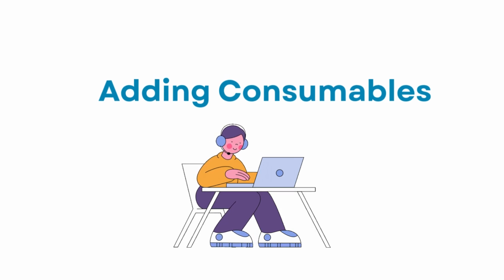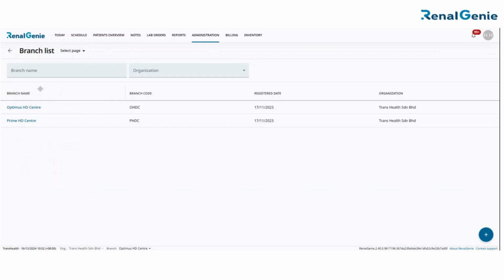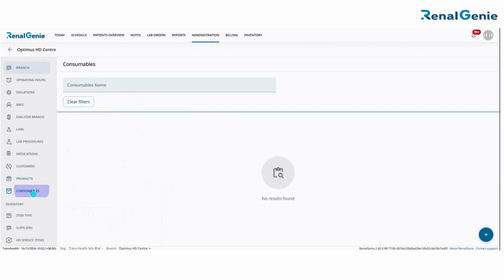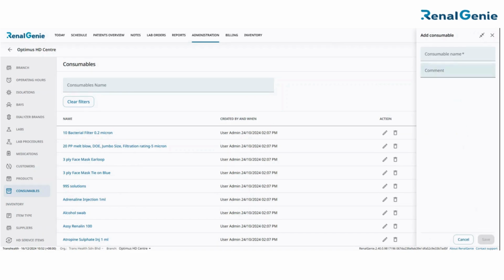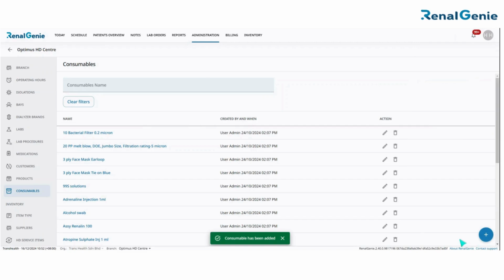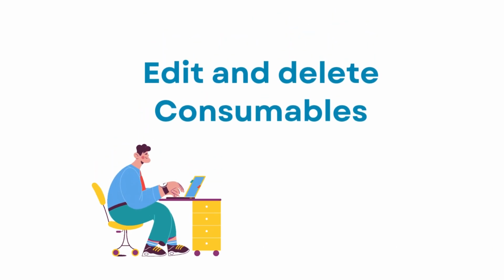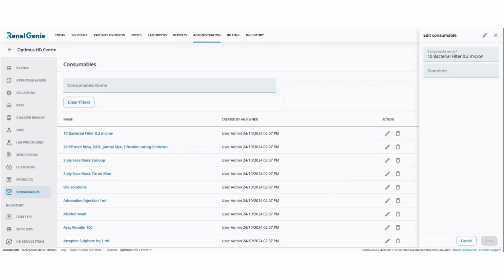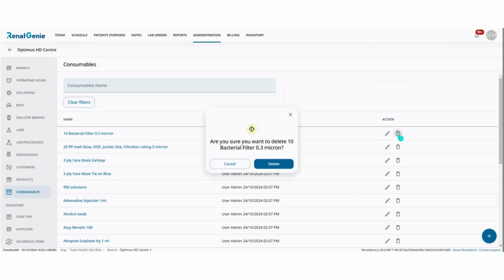RenalGenie Tutorial | Managing Consumables in Branch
Simplify your inventory management with this all-in-one feature! Effortlessly add, modify, or delete consumables for your branch, ensuring your records stay accurate and up-to-date.  🧐